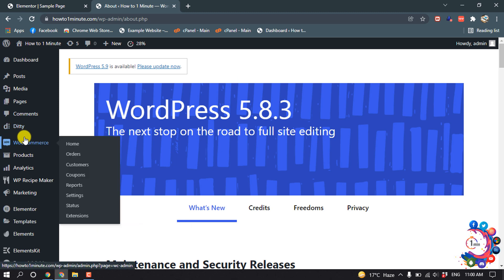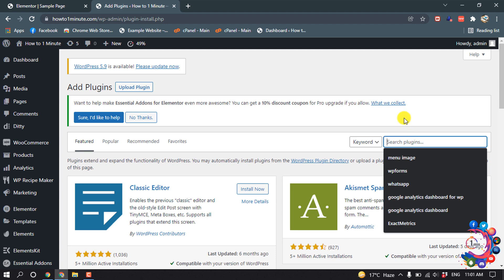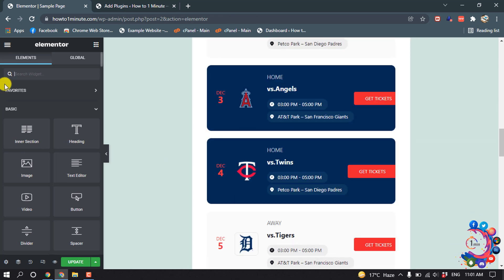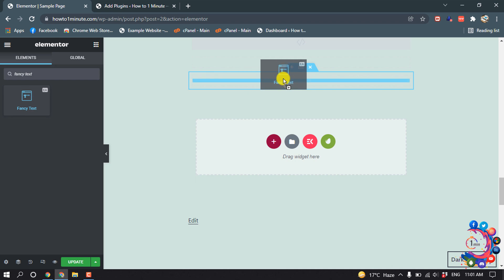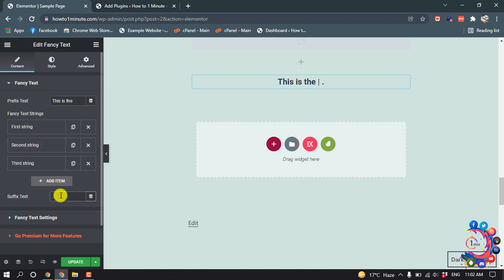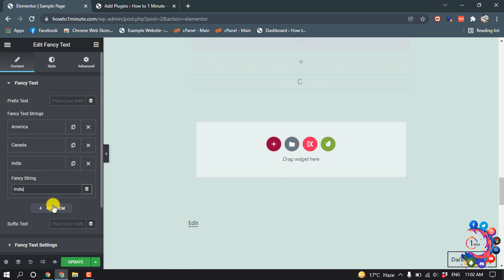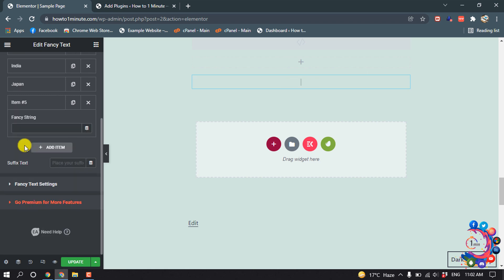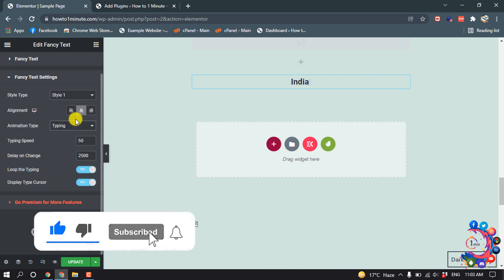How to add animated text in elementor 2026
How to add animated text in elementor
How do I add animation to text in WordPress?
Adding CSS Animations With A Plugin
Step 1: Install and Activate a CSS Animation Plugin. To get started, you'll need to install a CSS animation plugin. ...
Step 2: Design Your Animation. Next, click on the element you want to animate. ...
Step 3: Customize Delay and Speed. ...
Step 4: Save and Preview Your Animation.

"text animation wordpress plugin"
"animated text elementor free"
"how to animate text in wordpress"
"animated headline elementor free"
"elementor animated headline"
"elementor animated headline not working"